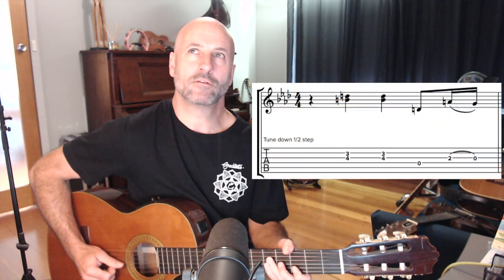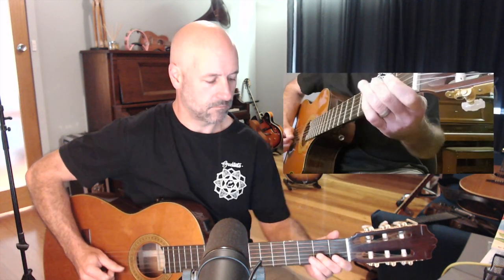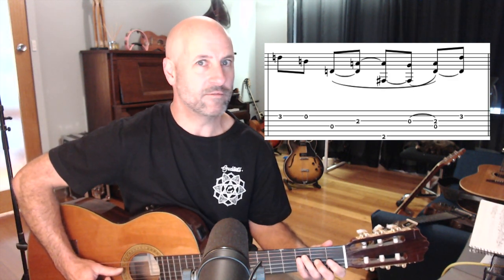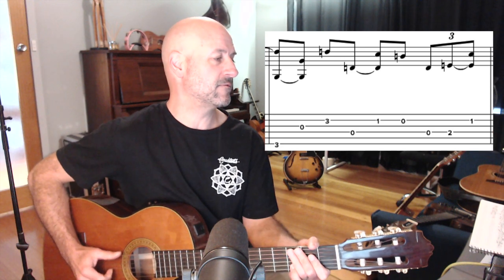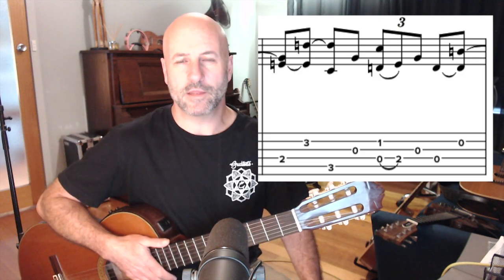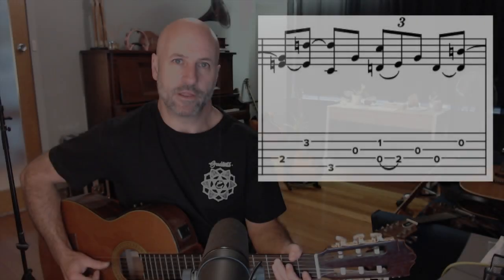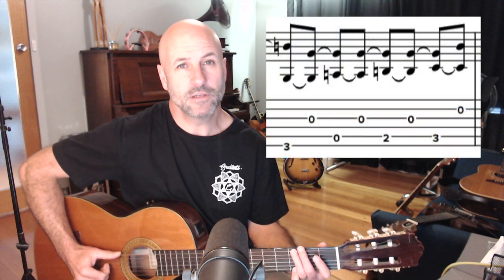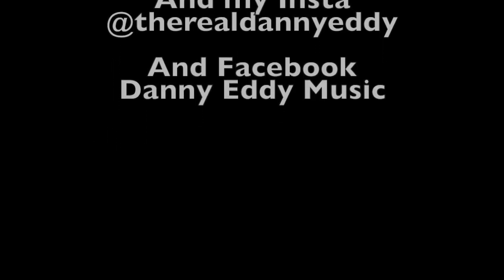Why is the Chicken Fried intro SO confusing? How to count & play Zac Brown's clever piece. With Tabs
A detailed breakdown of the fingerpicked, nylon string introduction section of the Zac Brown Band's popular tune, Chicken Fried.

Wanna help me be able to do more of this?